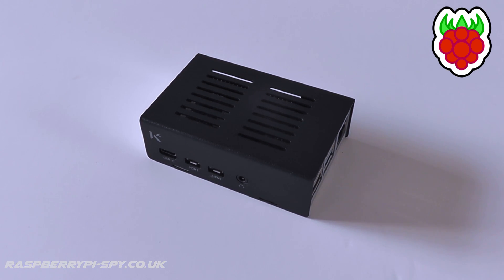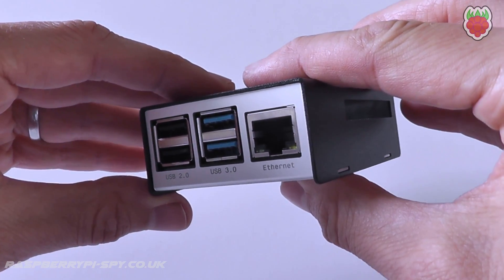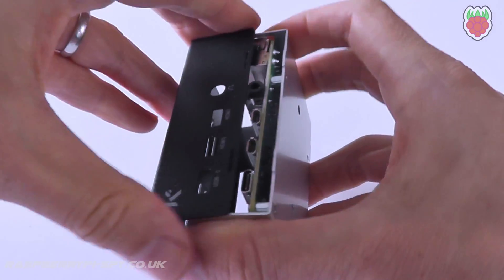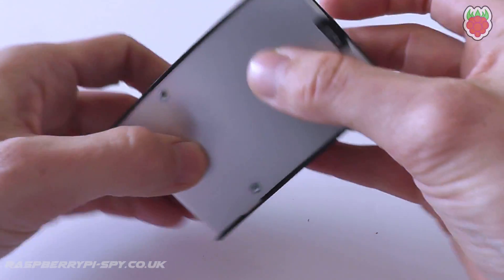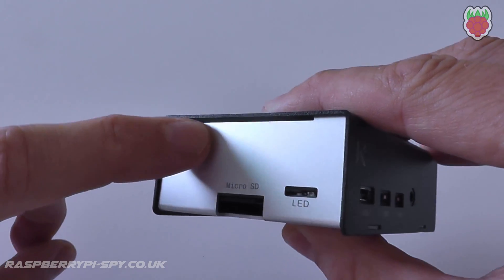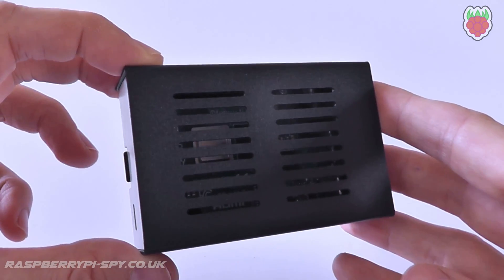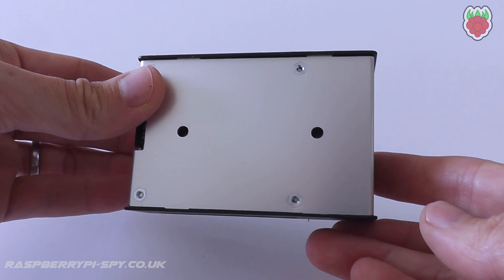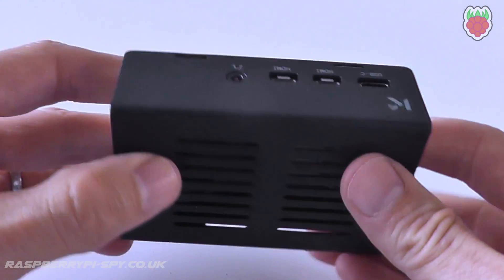Raspberry Pi 4 Steel Case from KKSB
This is a review for the metal case sold by KKSB for the Raspberry Pi 4. It is similar to previous designs but has been updated to fit the new port layout of the Pi 4. This includes the re-positioned Ethernet port and the two new micro-HDMI sockets.

The outer shell is made of steel and the base plate is made of aluminium. It is slightly more expensive than a standard plastic case but it is much more robust.

I was provided this case free of charge but my review is my own unbiased opinion.